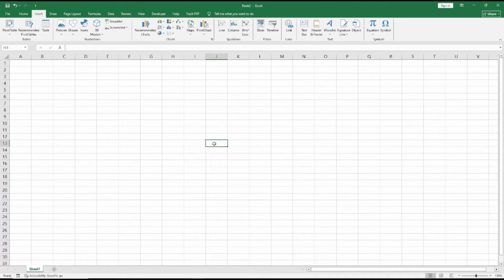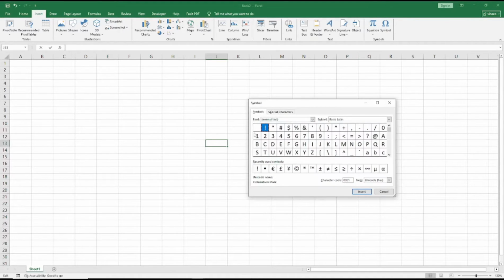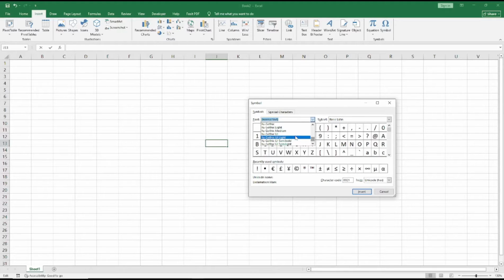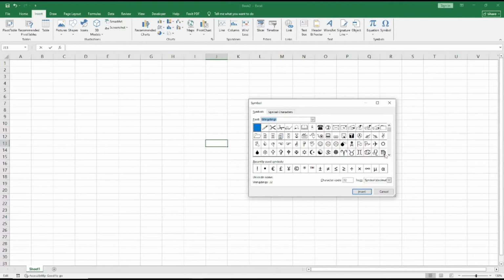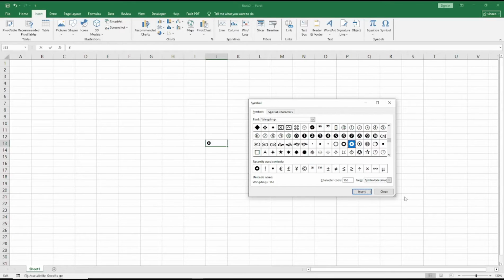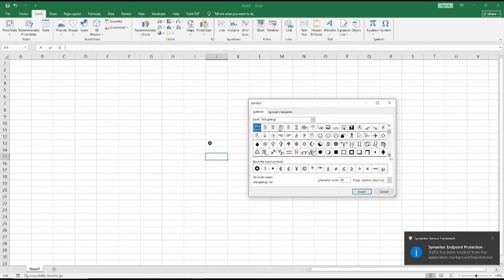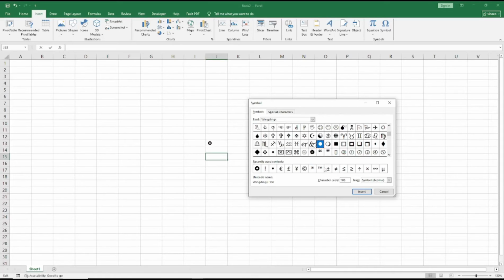Microsoft Excel How To Add Bullet Points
Learn Microsoft Excel basic tutorial for beginner how to add bullet points from symbol